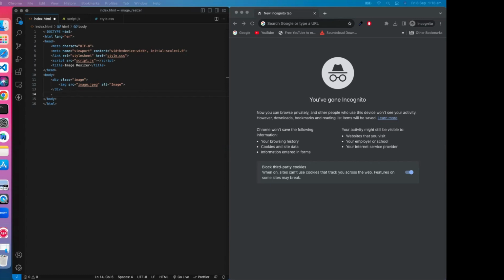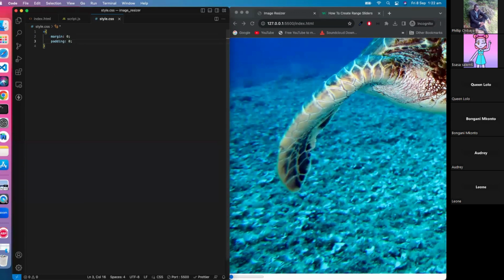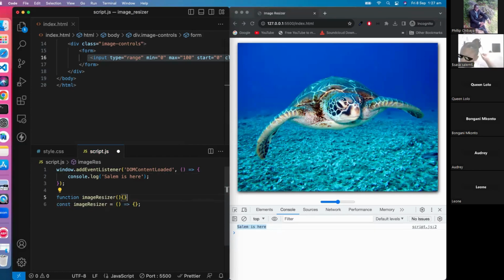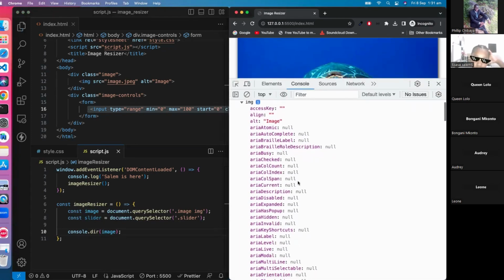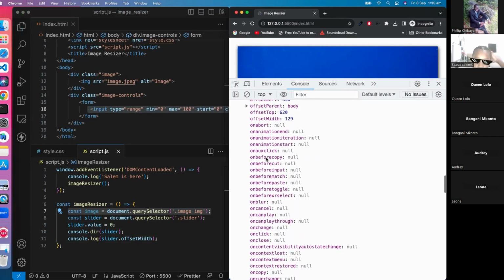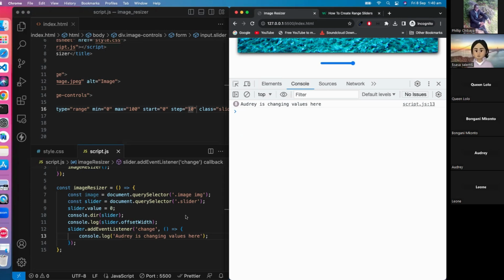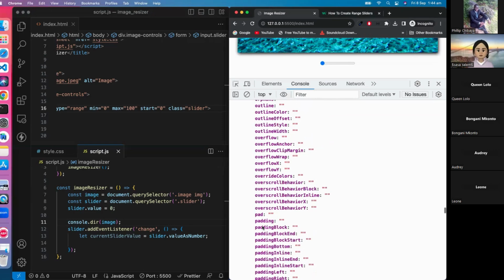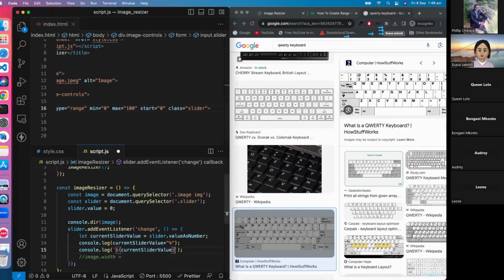Lesson 34 HTML AND CSS Image Resize